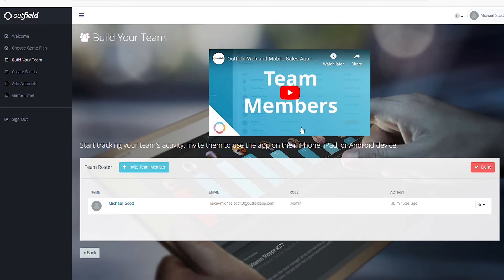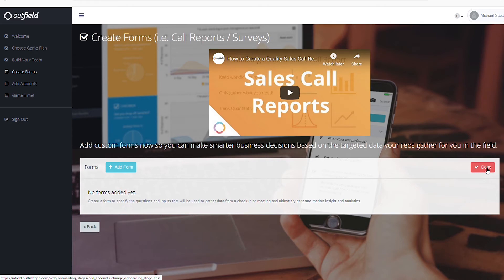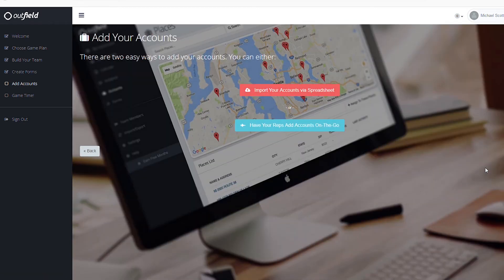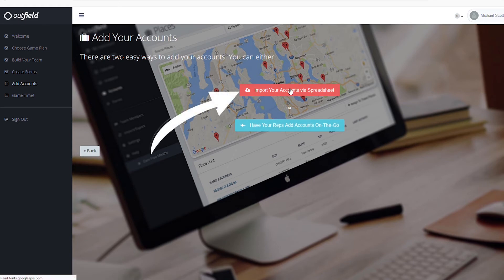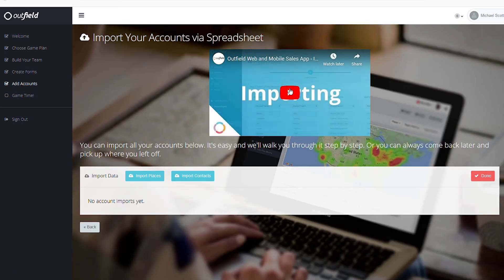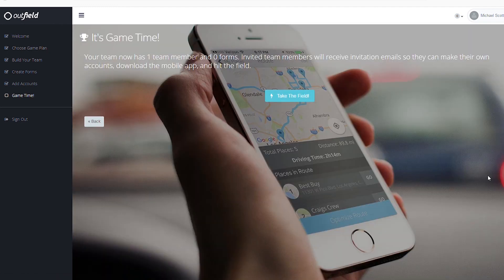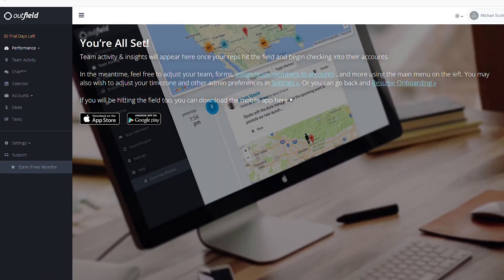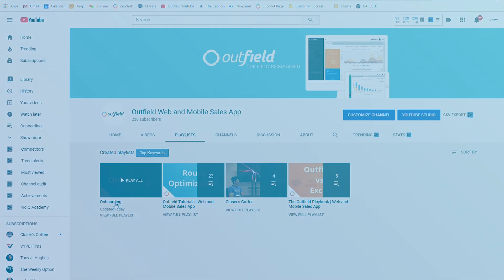Outfield Web and Mobile Sales App - Onboarding Tutorial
Outfield Tutorial Series | Onboarding Tutorial

Onboarding is an important process that sets you up to achieve success out in the field. To learn more about how to set your Outfield account up, watch this.